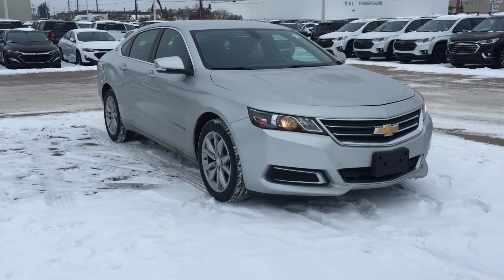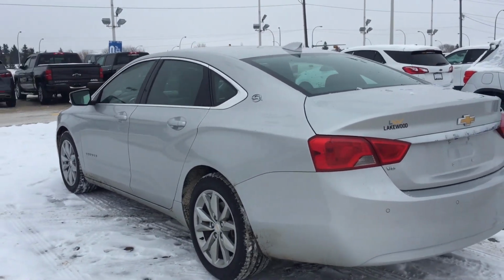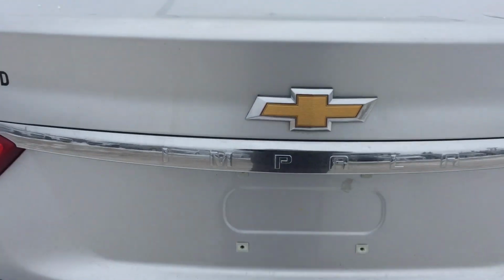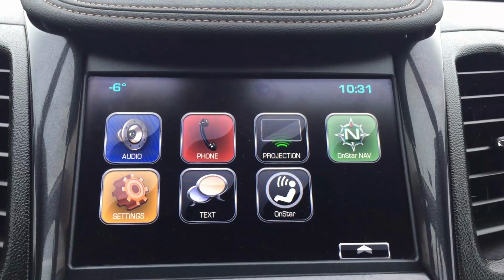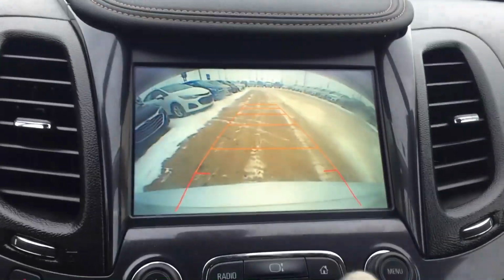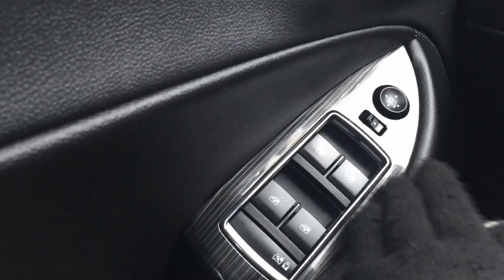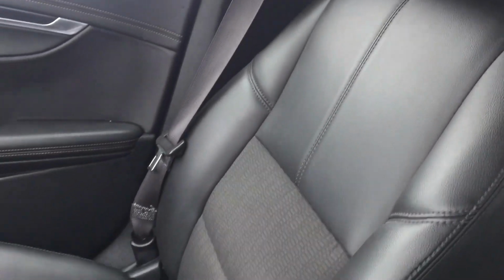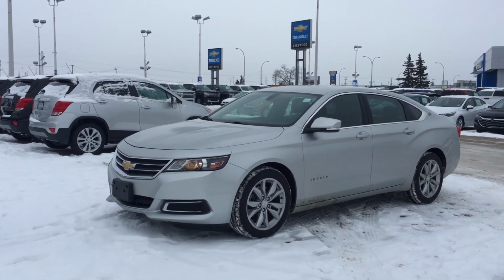2016 Chevrolet Impala LT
Come take a look at this 2016 Chevrolet Impala LT right here at Lakewood Chevrolet!

Click here for more photos, pricing, discounts, and more information about this vehicle

Stock #:  1955104b
Vehicle: 2016 Chevrolet Impala LT
Exterior: Silver Ice

Make sure to read our reviews on Google with over 700+ satisfied customers!

Lakewood Chevrolet
9150-34 Ave
Edmonton, AB T6E-5P2
Canada